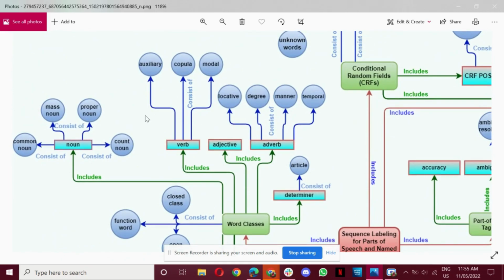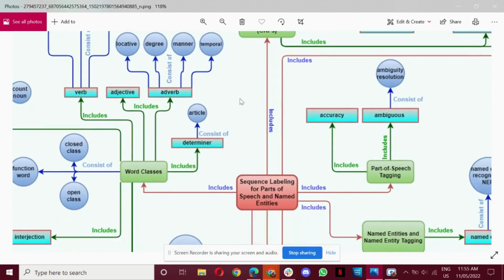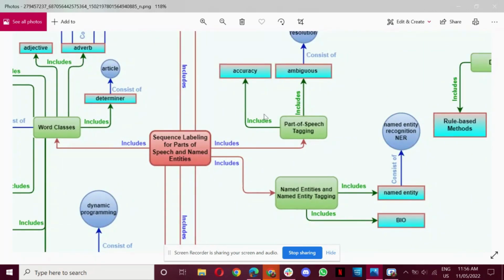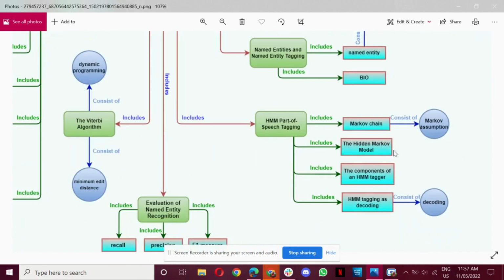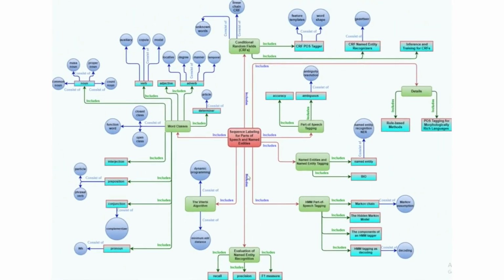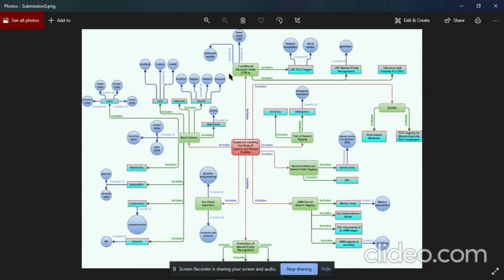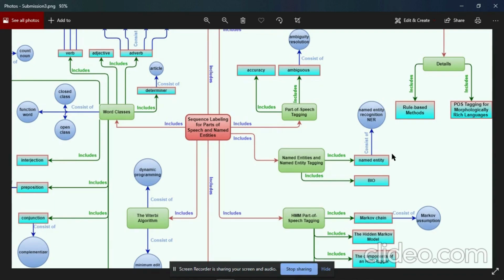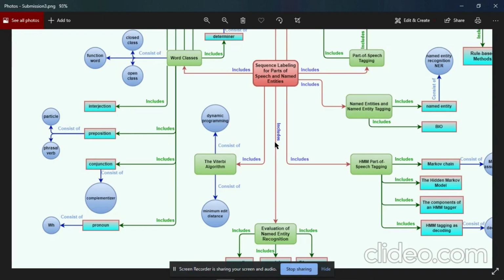Book Chapter Review (Chapter 8) Submission #3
This is the book chapter review of the chapter Sequence Labeling for Parts of Speech and Named Entities from the book Speech and Language Processing (3rd ed. draft) by Dan Jurafsky and James H. Martin.